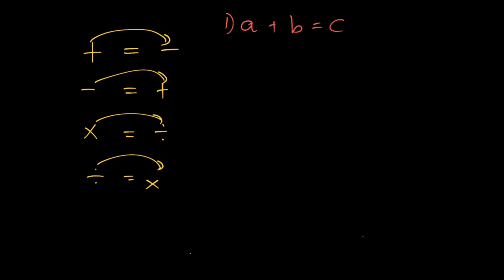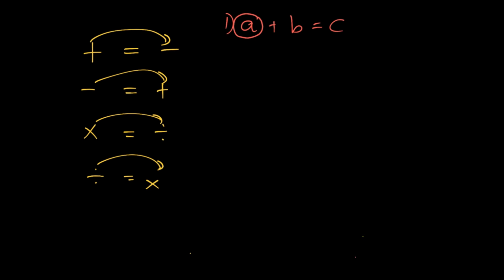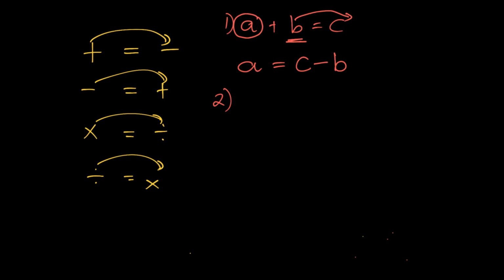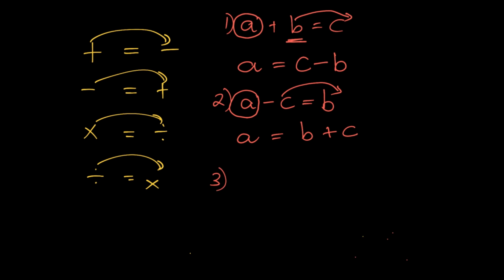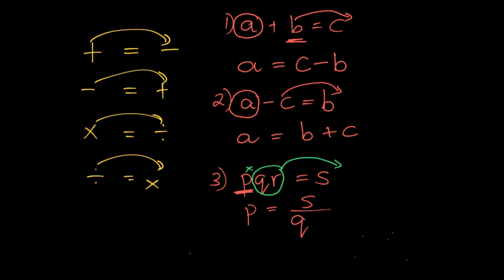Equations & Inequalities Signs and Meanings Gr 7